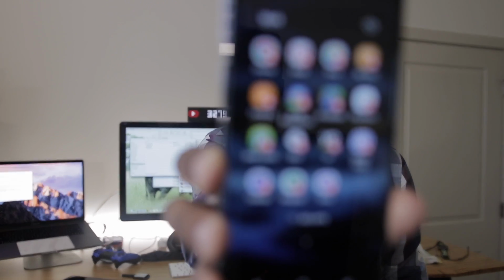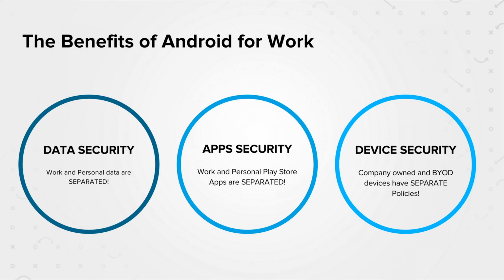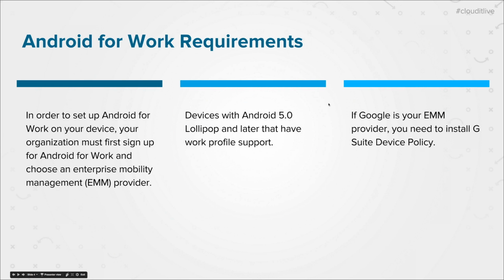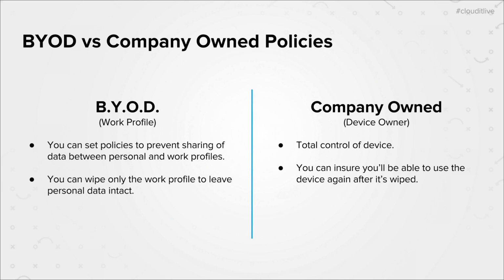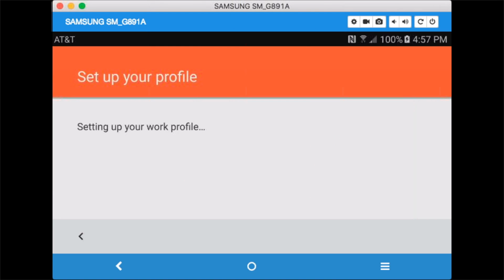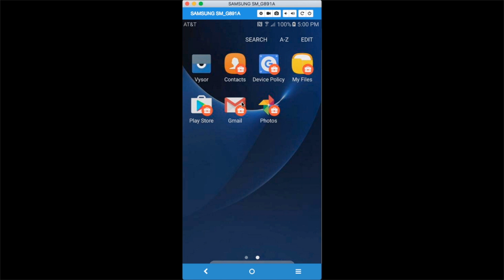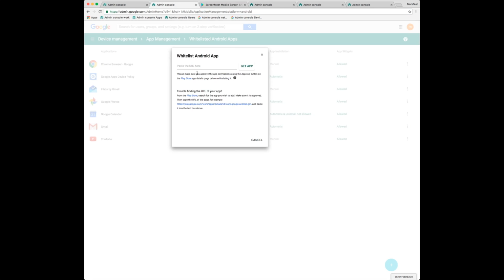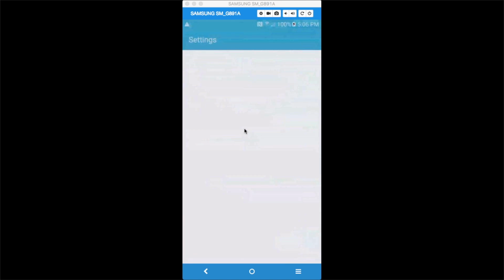How to benefit from using Android for Work!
Android for Work will be the default enrollment option on June 5th! See all of the benefits here!